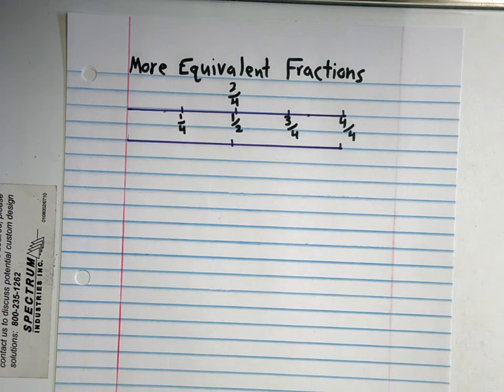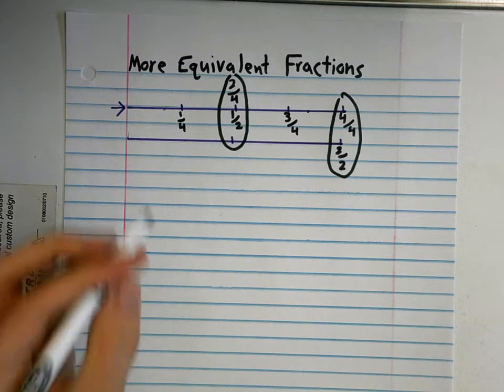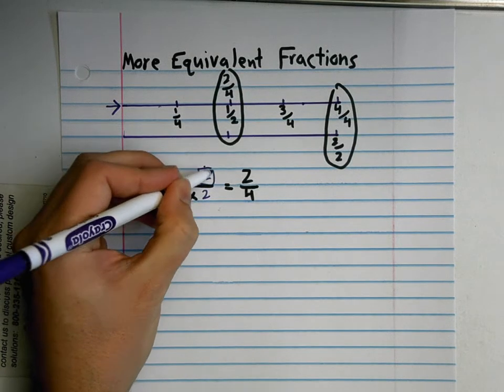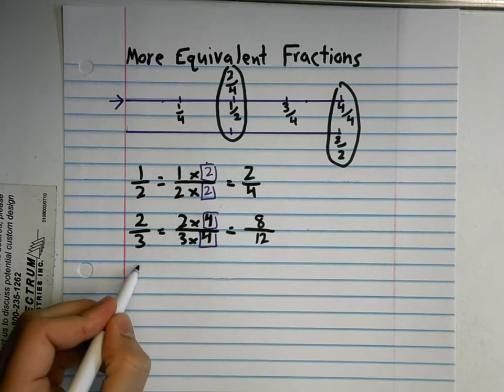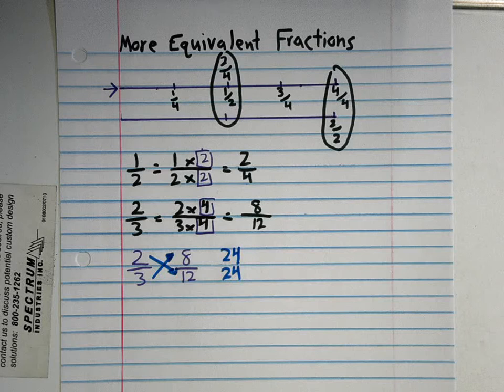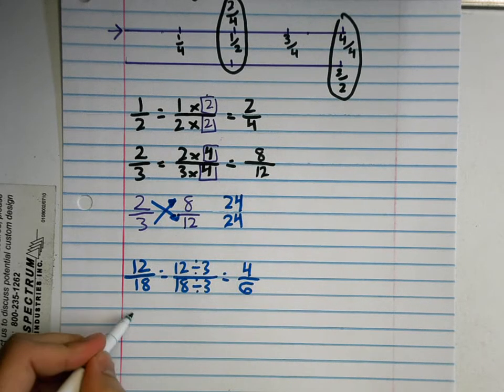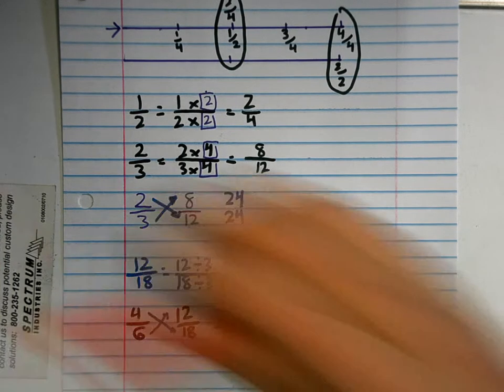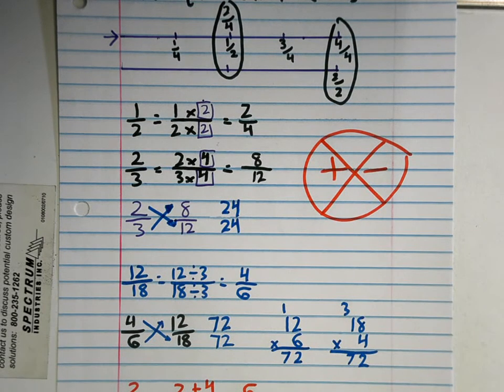More Equivalent Fractions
This tutorial shows multiplying the numerator and the denominator by the same number to find equivalent fractions.